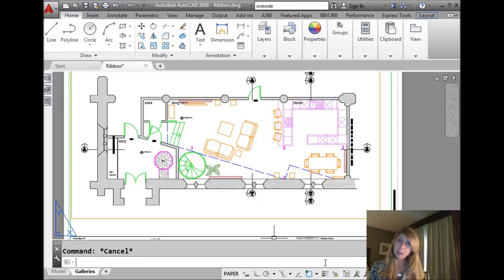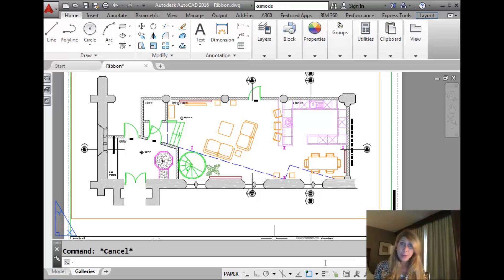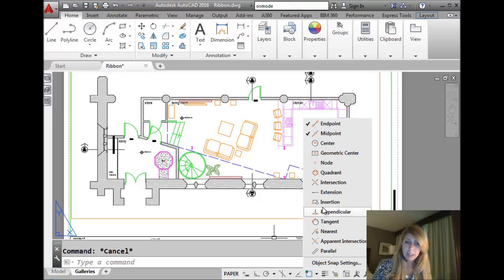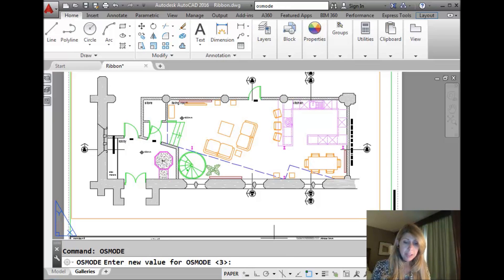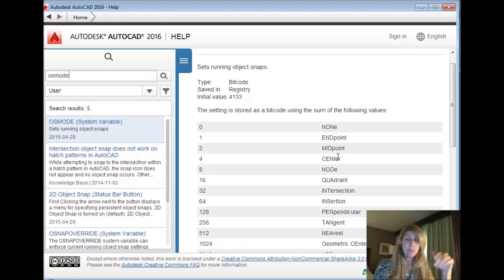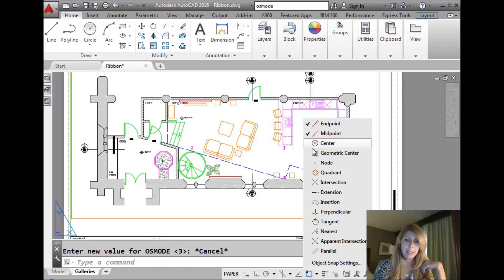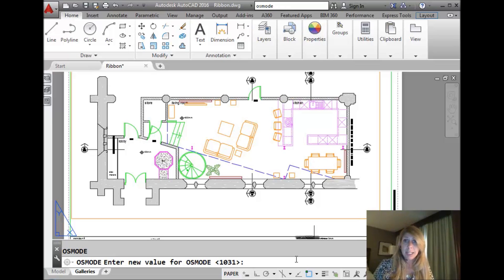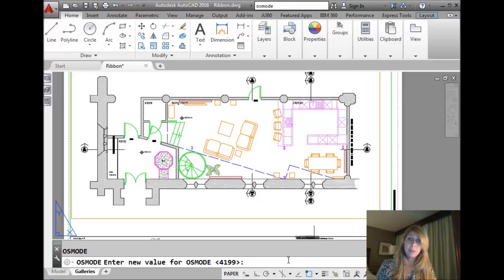AutoCAD Tip - The Fastest Way to Set Your Favorite Object Snaps (Lynn Allen/Cadalyst Magazine)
We work with object snaps all day long — why not master the art of setting them at lightning speed?  Join Cadalyst contributing editor and Autodesk Evangelist Lynn Allen as she shows you this super shortcut to switching your object snap settings in a jiffy. Snap to it and impress your coworkers!